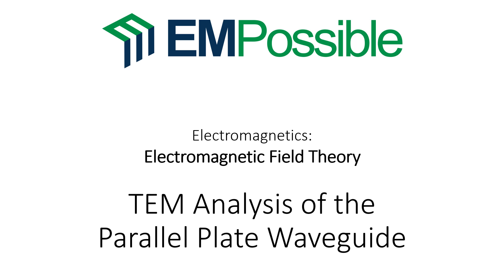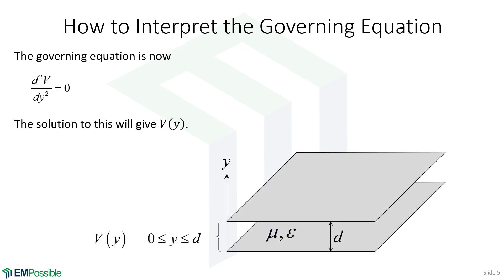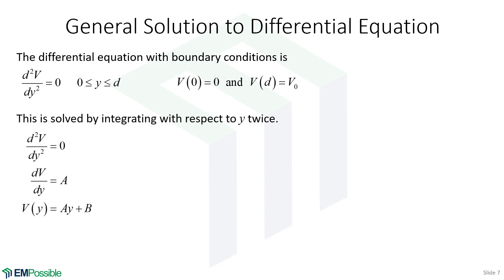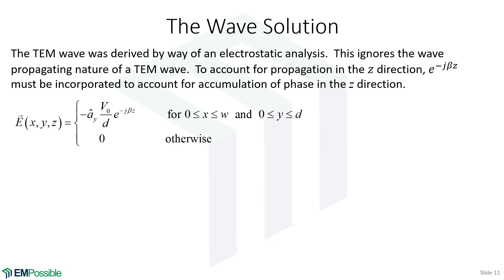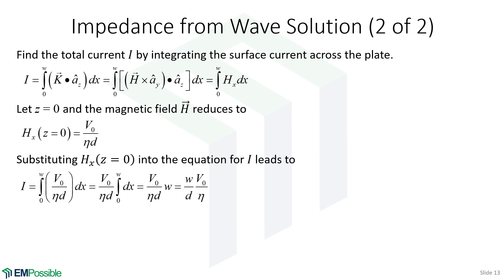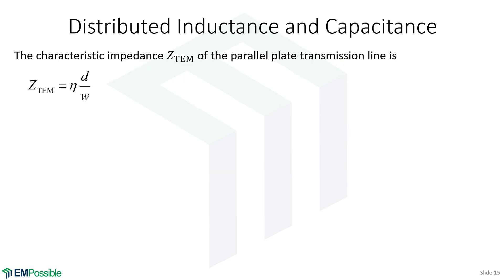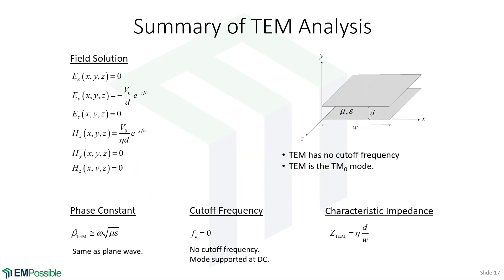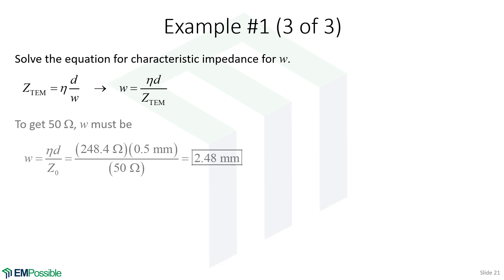Lecture -- TEM Analysis of Parallel Plate Waveguide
This video analyzes the TEM mode of the parallel plate waveguide using Laplace’s equation (i.e. electrostatic approximation). The solution is visualized and discussed, including field profile, characteristic impedance, phase constant, and distributed inductance and capacitance. The video ends with an example.